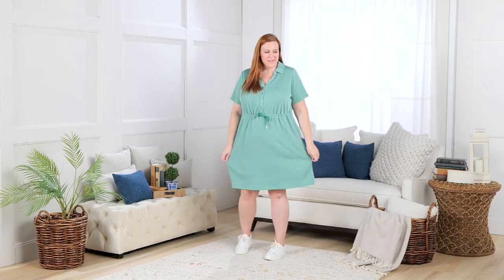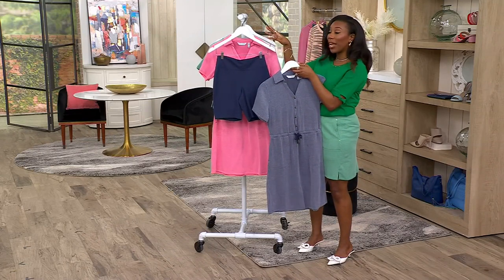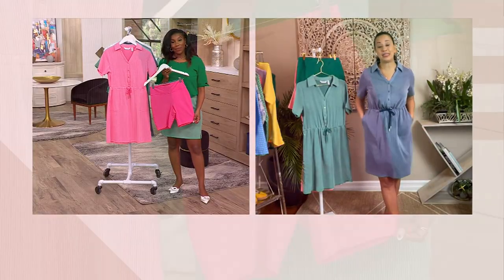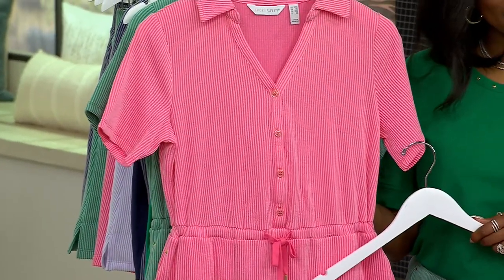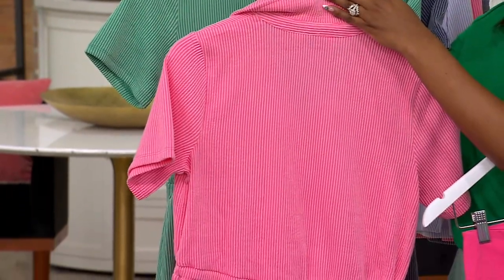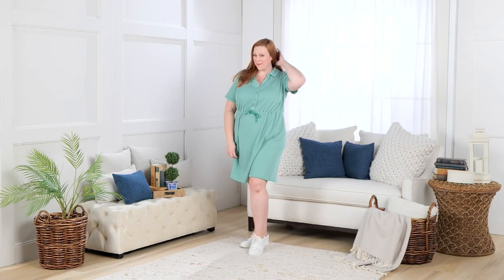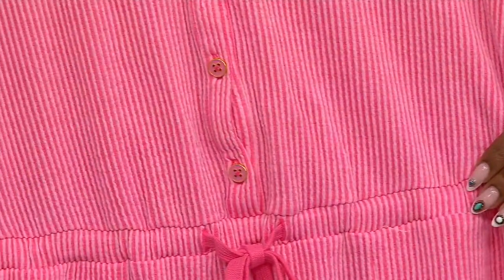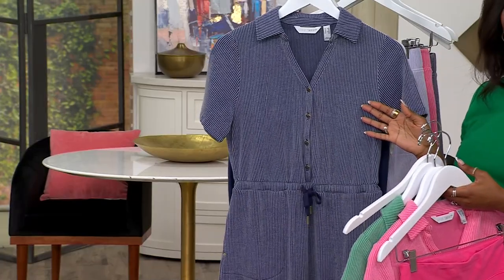Sport Savvy Seersucker Button-Front Dress Set on QVC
Sport Savvy Seersucker Button-Front Dress Set